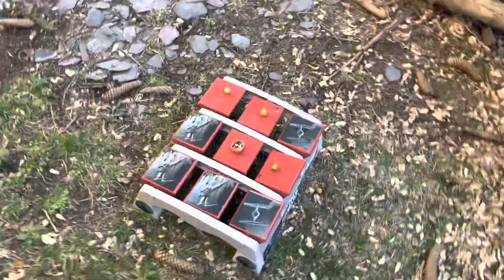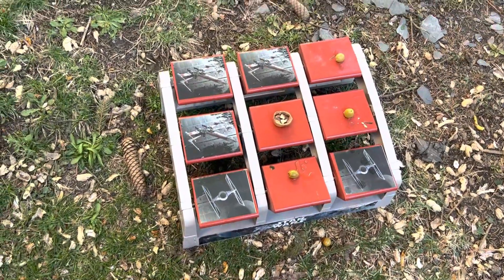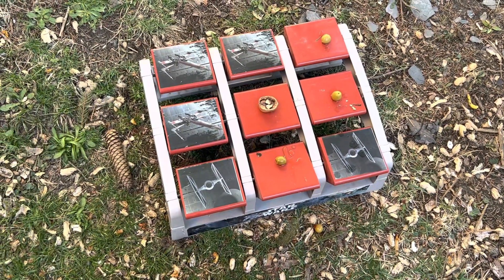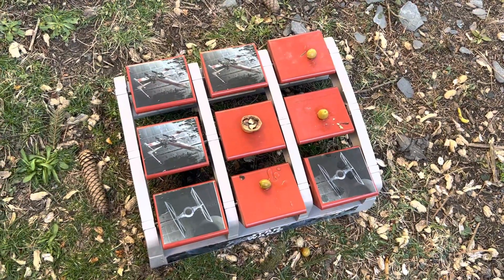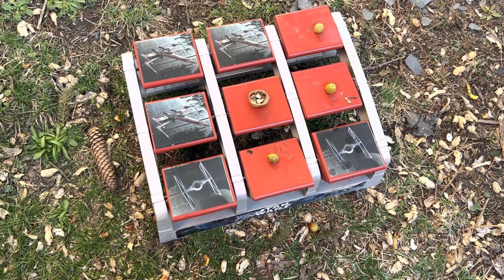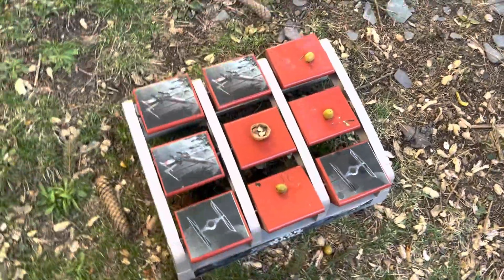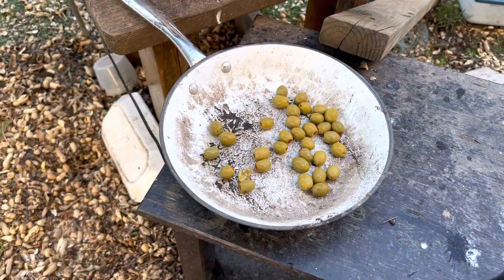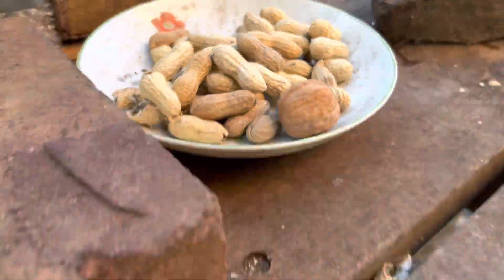Star Wars Squirrel 🐿️ Tic Tac Toe board so far & Olive Salad 🥗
This video is about the squirrels birds and other wildlife that come to our feeder we have setup in our backyard. If you love animals, wildlife photography, nature, home diy projects, generosity, kindness and gratitude. then this channel and this video and other videos  on this channel are for you.
If you have any questions on how to make a squirrel feeder bird feeder or how we set up our squirrel bird feeder, ask me questions in the comments section below. We love to hear from you. These squirrels are like our pets. We name them and love them and care about them and tell stories about them.

Below are some links to products that we used in our squirrel bird wildlife animal feeder set up and on the making of these video. If you click on them we might make some money. Thanks for your kindness and generosity. We are blessed and grateful to make these wildlife photography videos.

These products help me make Squirrel and bird videos

2023 Apple 12.9-inch iPad Pro (Wi-Fi, 128GB) - Silver (6th Generation)

These are great products for watching squirrel videos and listening to squirrel sounds and bird songs